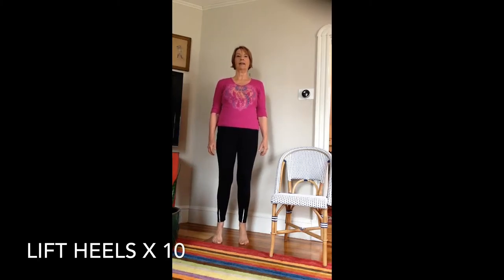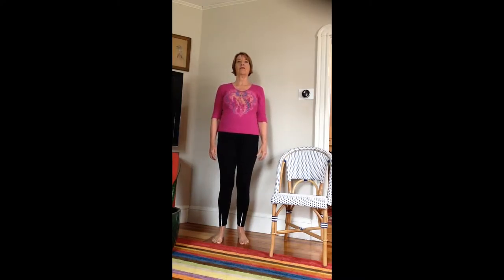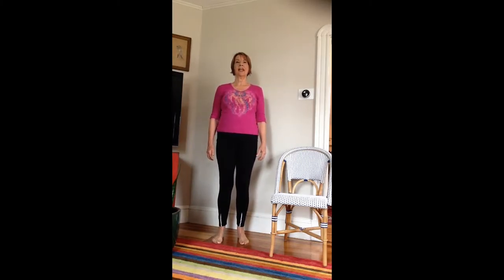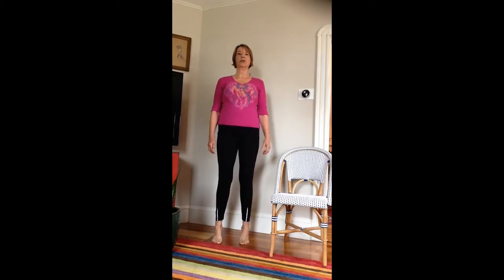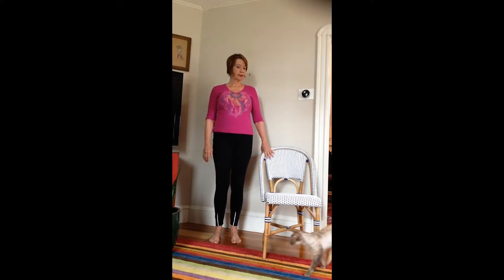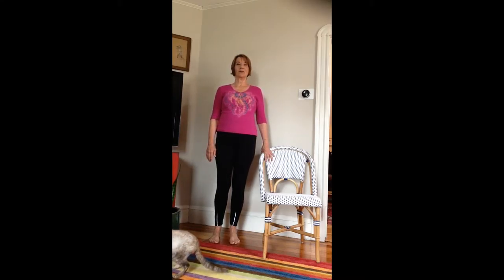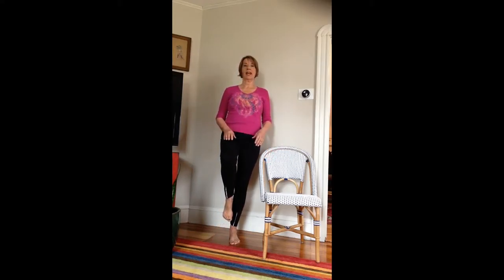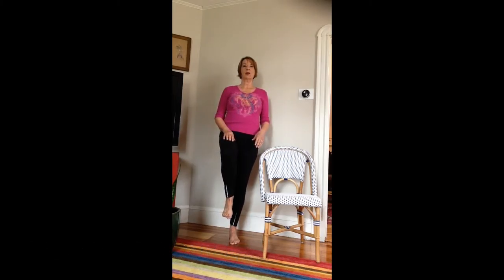Balance Test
This short video demonstrates three ways to check your balance.  Have a kitchen chair handy! You will stand on your toes, balance on one leg, and lift and lower from a chair. For more videos to improve your balance, watch: AM Stretch and Table and Lunge Pose, on my You Tube channel.